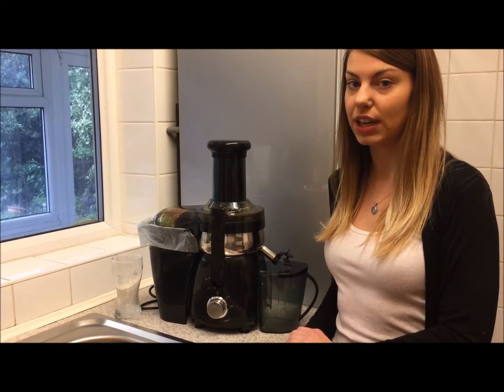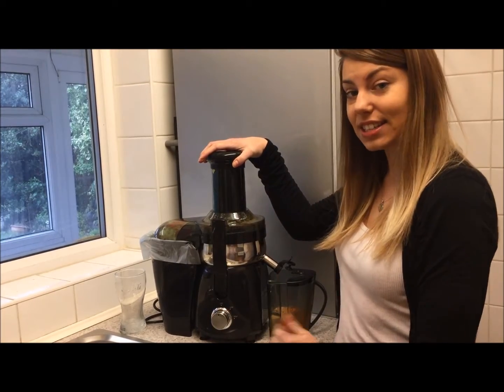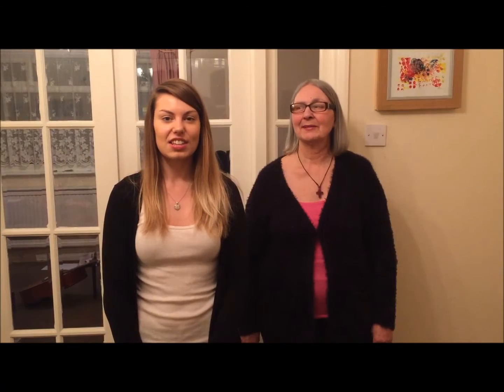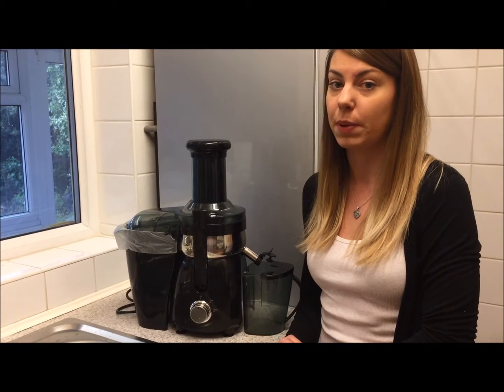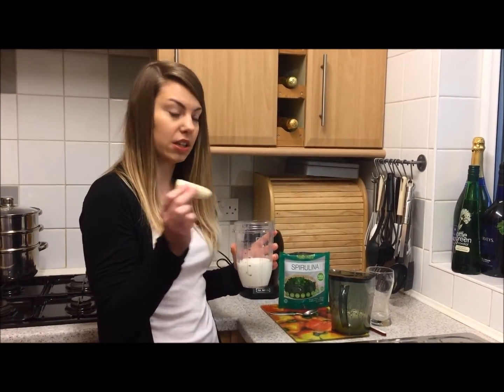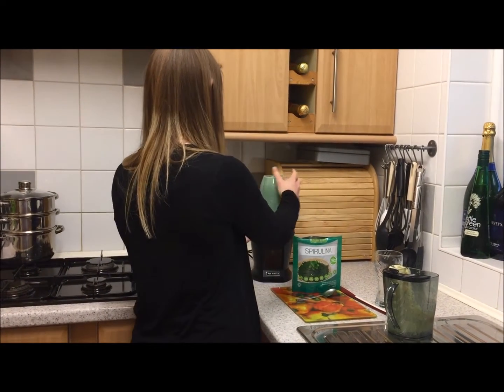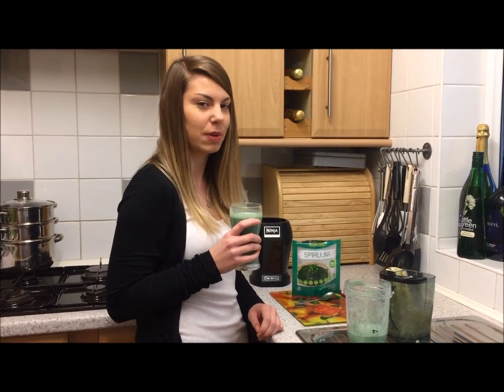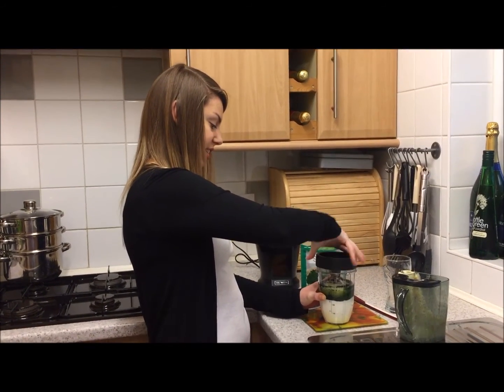Juice Challenge Day 3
A video diary / demonstration of me & my mum loosely following Jason Vale's 7lbs in 7 Days juice diet.

The juices we make in Day 3's video are Lemon Ginger Zinger & Passion For Juice Master. For the full ingredients & recipes check out Jason Vale's 7lbs in 7 Days book &/or app!